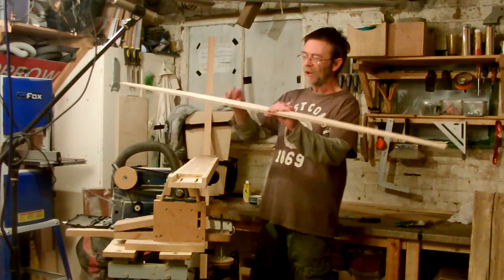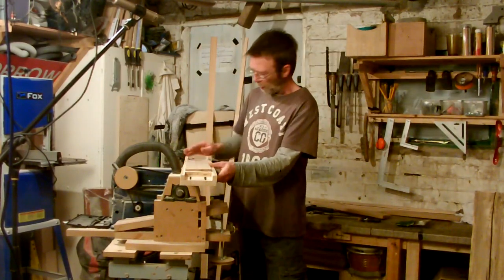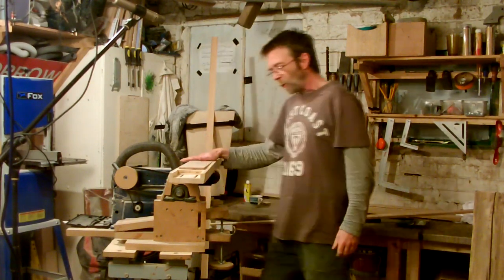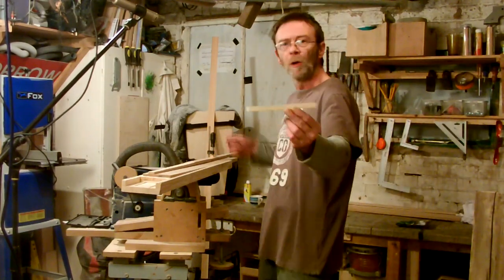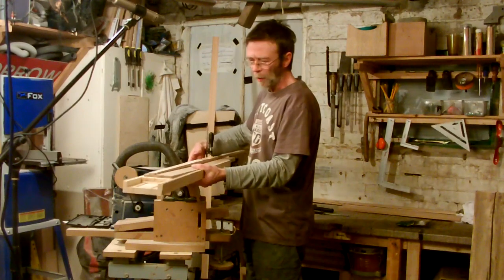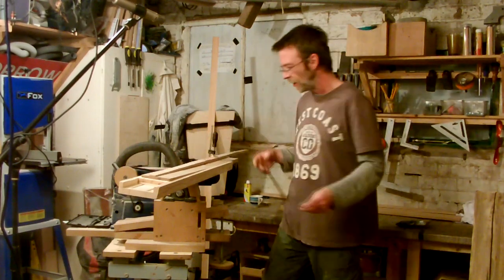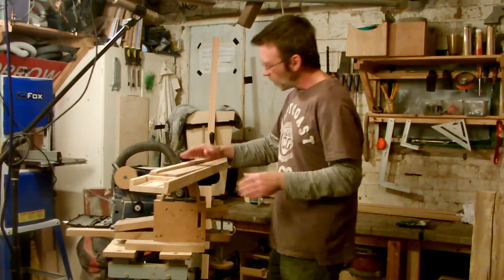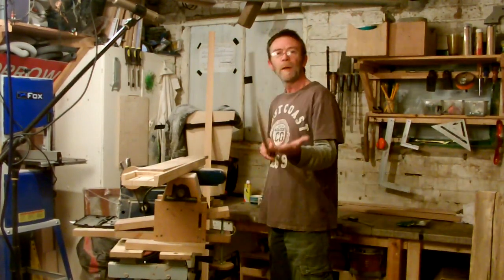The Sledge Part 2 - Tapered Laminates